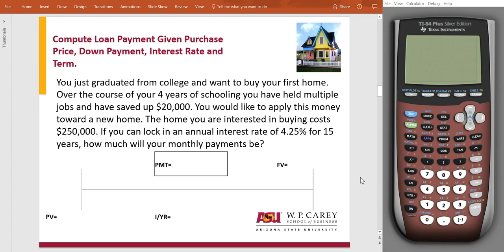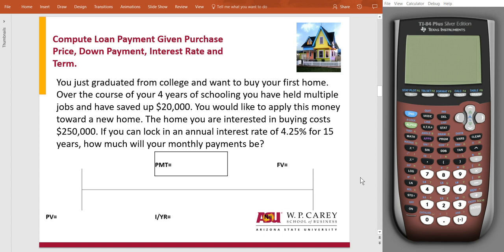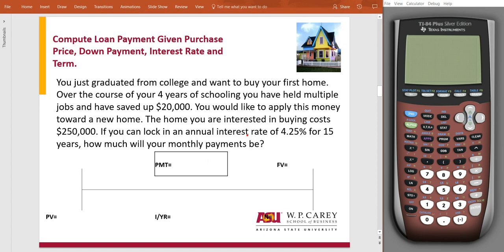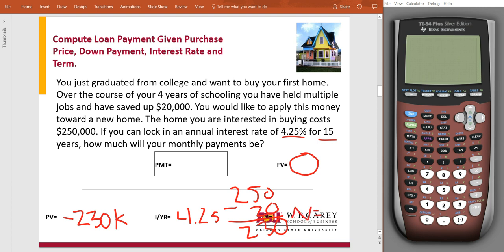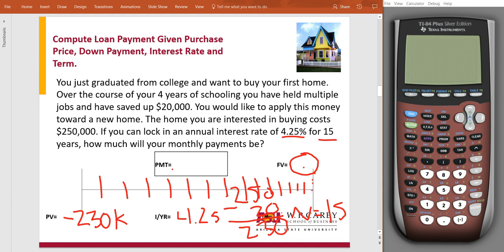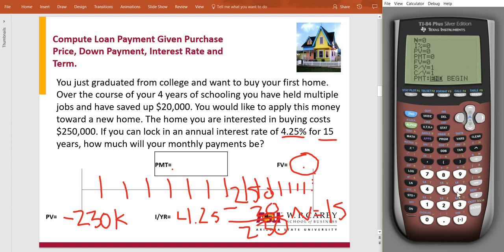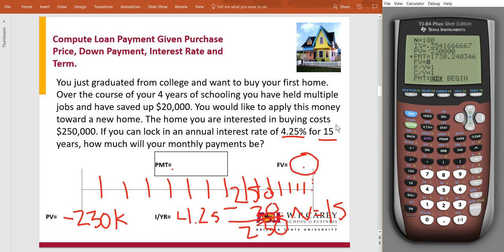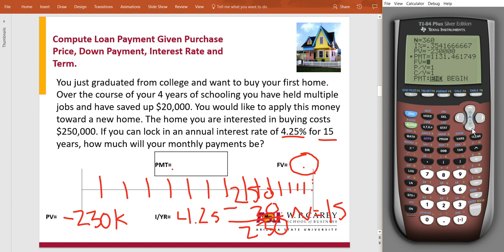Solving for PMT (payment) using the TI-83 and TI-84 Plus calculator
(4 of 8) In this video I go over how to solve for payment using the ti-83 and ti-84 Plus calculator